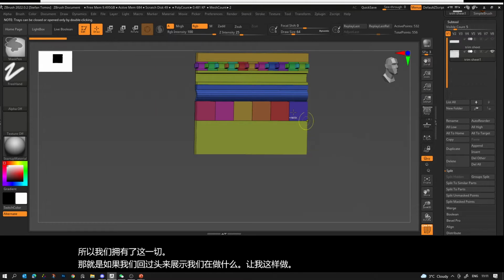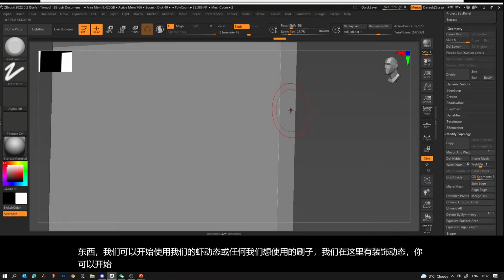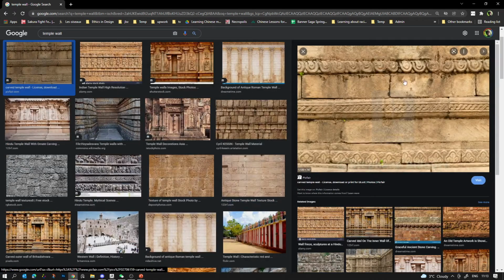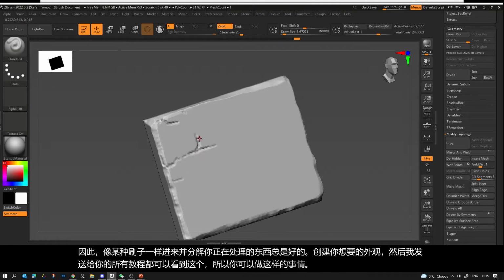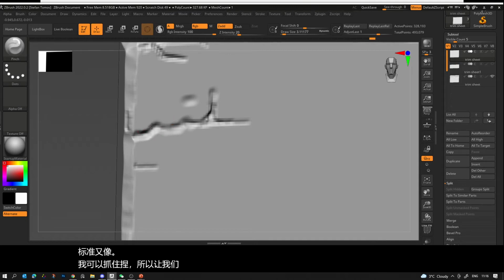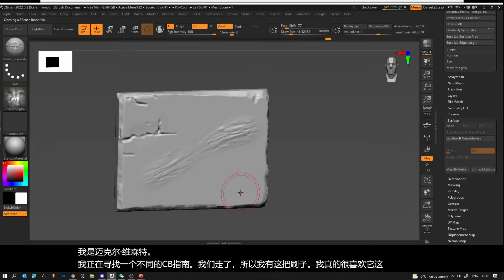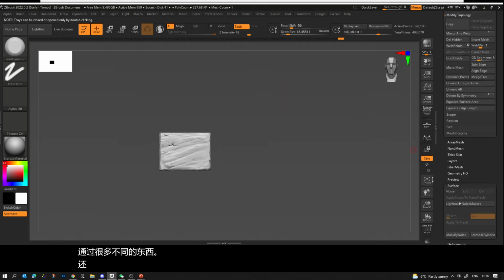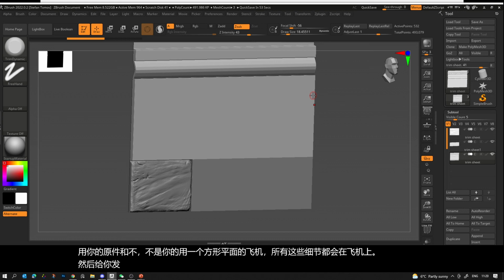Quick ZBrush trim sheet detailing Demo